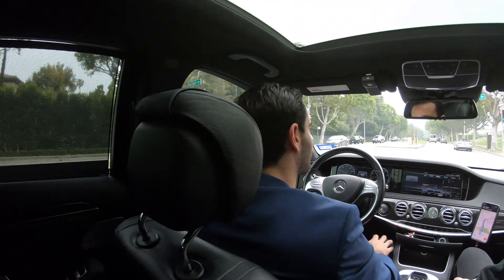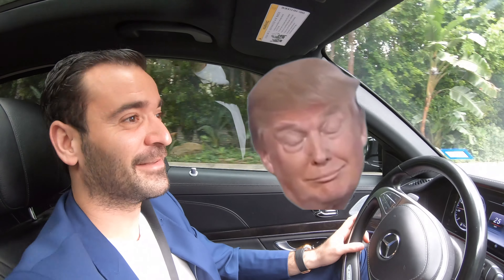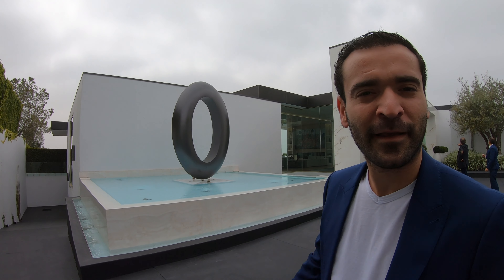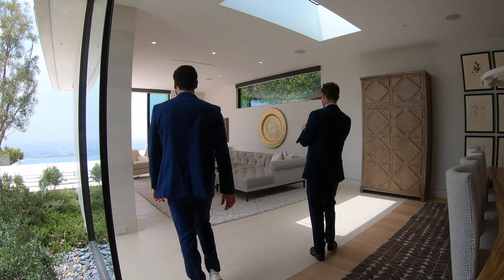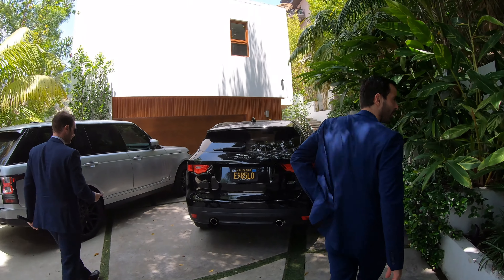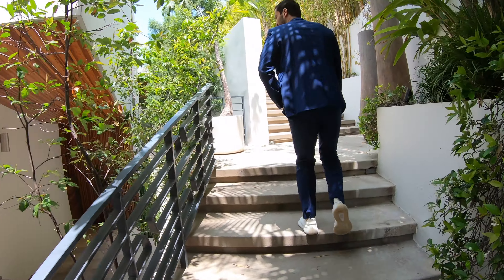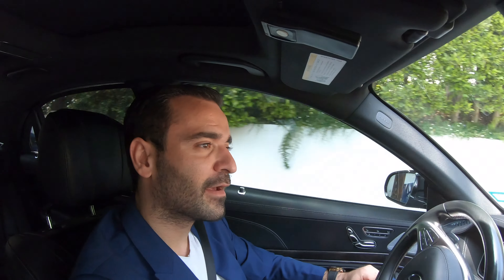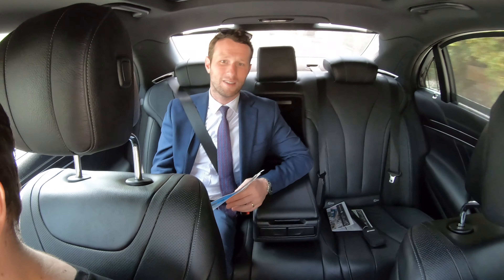Beverly Hills Billionaires Row Mansion Tour : Hillcrest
Today we take a stroll through the famed Los Angeles neighborhood known as "Billionaires Row."

We have been building this business along with our industry knowledge over the last 5 years, and we would love to impart this knowledge to you to help you build the business or residence of your dreams. Click the link to schedule a time with us

About The Channel:
My team and I have spent the last 5 years traveling the world touring the most exquisite luxury assets, all to bring you along into the world of some of the most sophisticated, highly crafted, and engineered feats of human creation. Follow along as we seek to keep pushing the boundaries of what is possible. And as always we are deeply grateful for your support.

Camera Gear used in the Video and Edit:

Tech I use:

My favorite books:

Supplements I use to enhance my work & overall well-being:

Coffee I drink:

My travel essentials & luggages:

Created by Enes Yilmazer - @EnesYilmazer
Filmed and Edited by - @AyersWorld
Featured - @HutchJohnstone @HousesGram